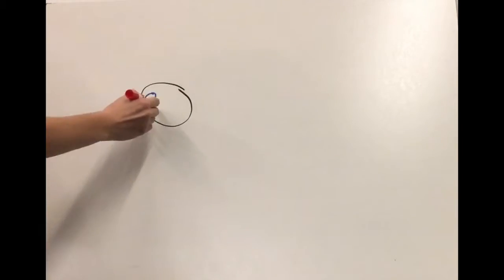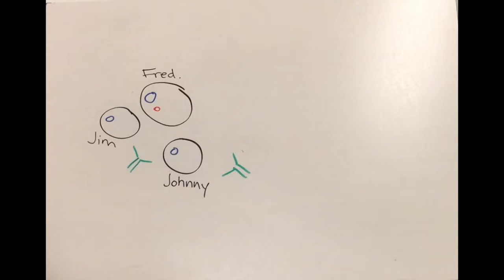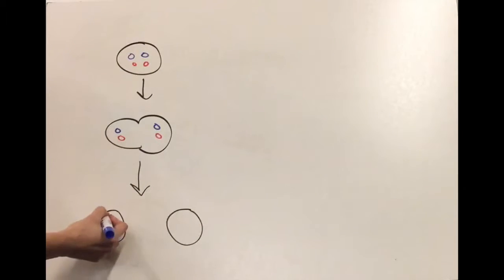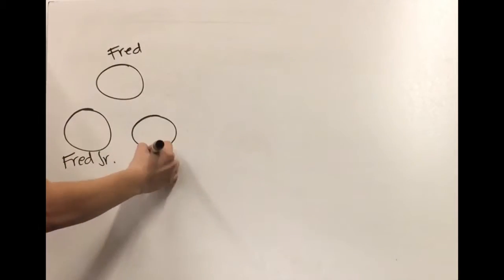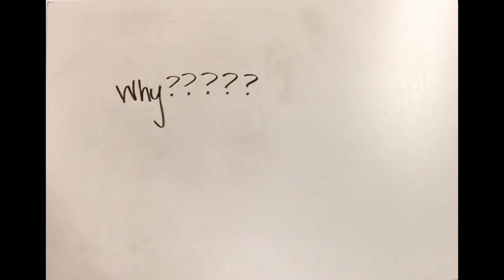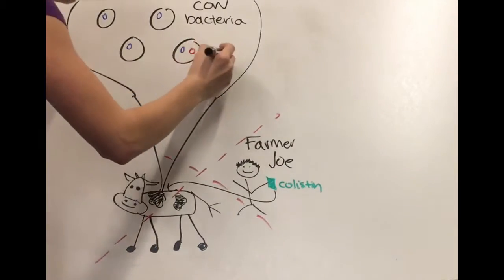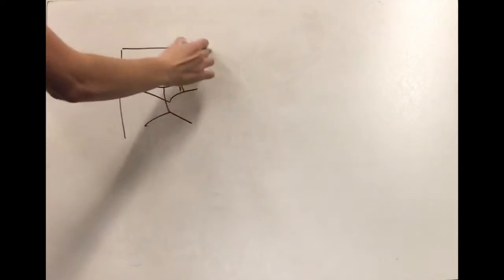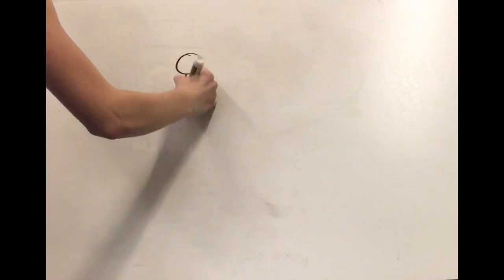MCR-1 & Colistin Resistance: PWR 91NSC Project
Final project for Stanford's PWR 91NSC course on science communication